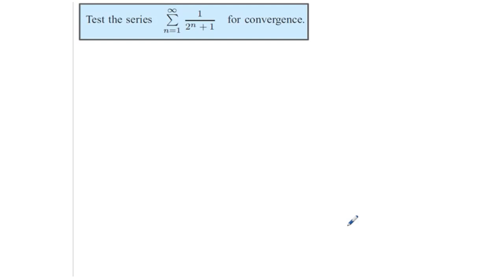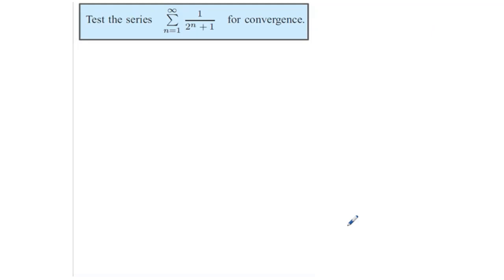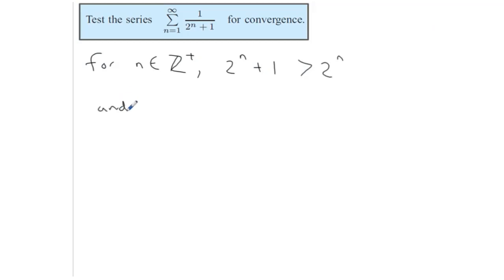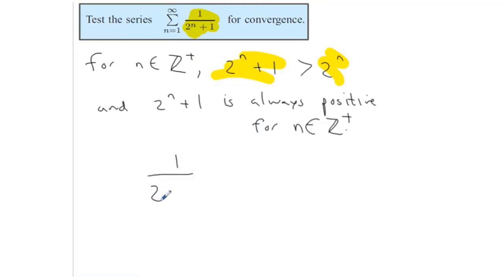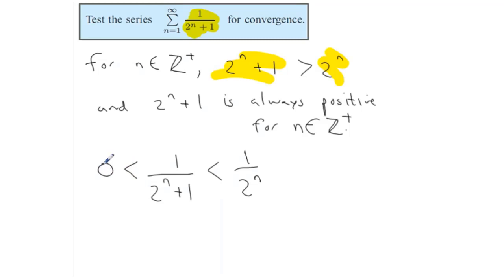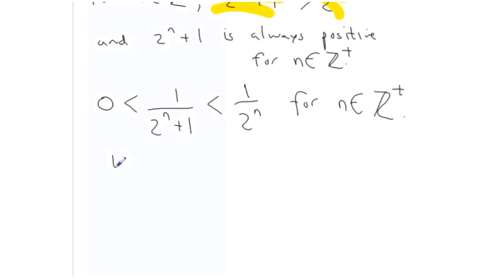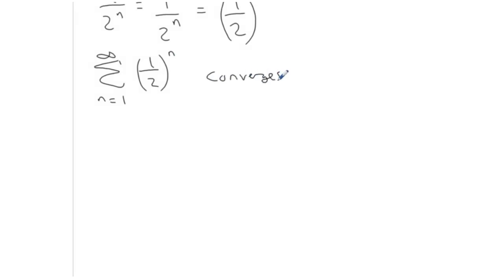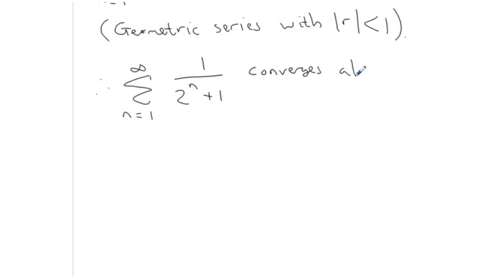Comparison test for series